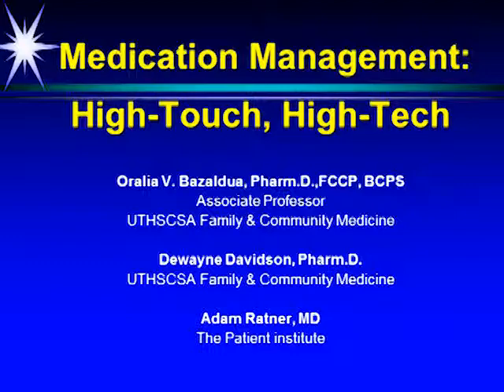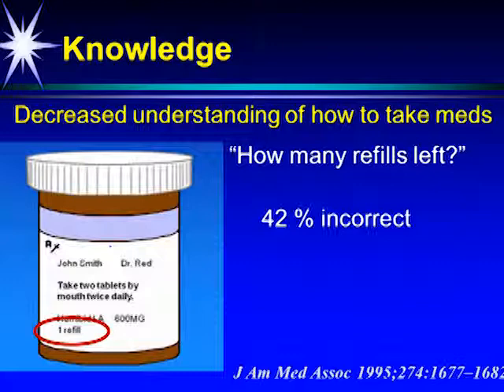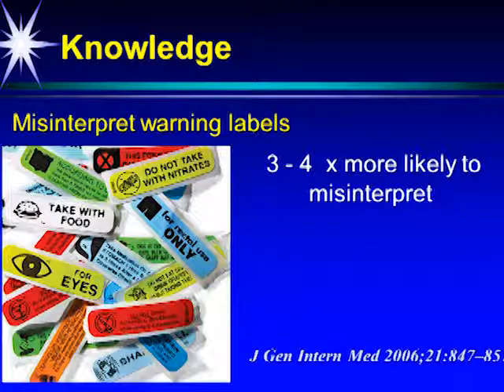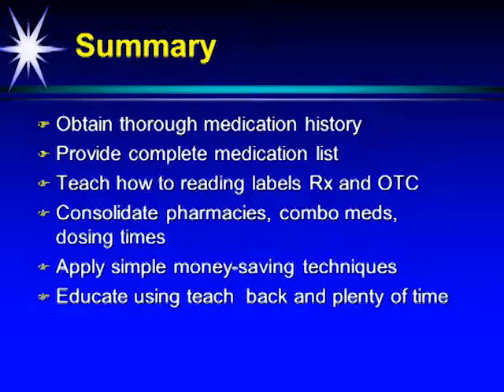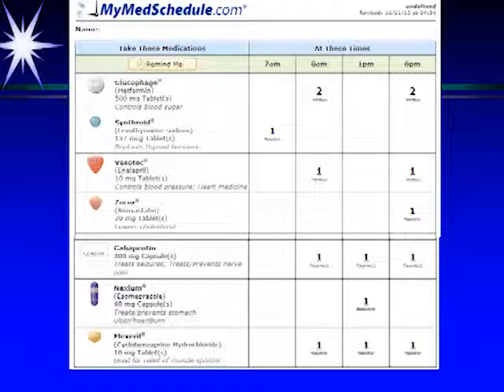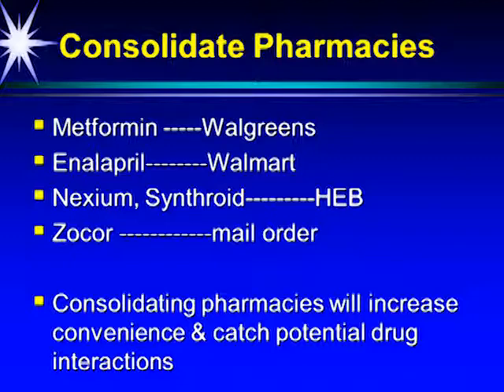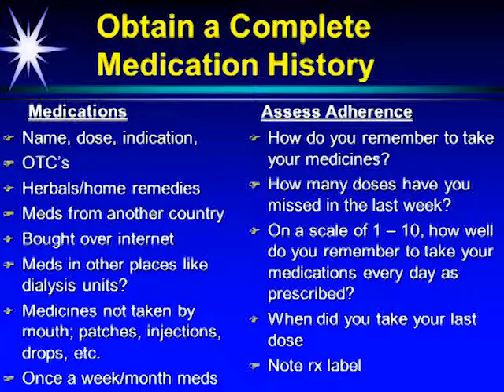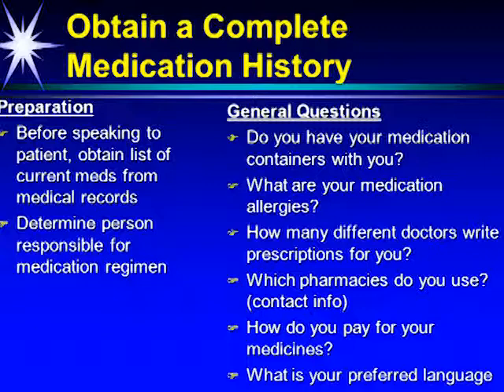SA Health Literacy 2012: 6. Orilia Bazaldua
Medication Management: High Touch/High Tech